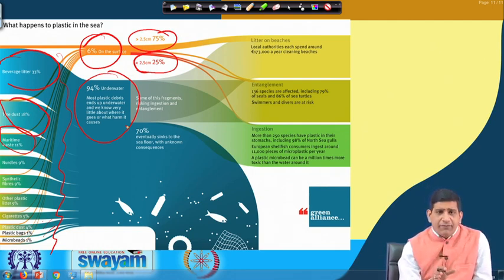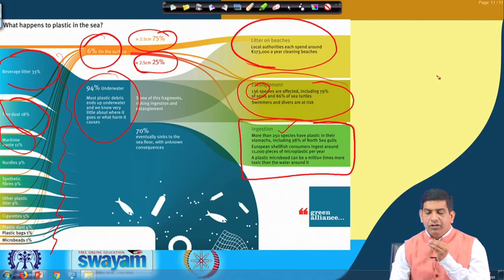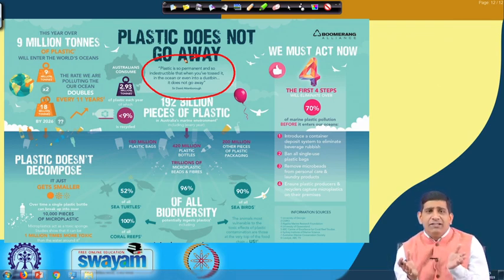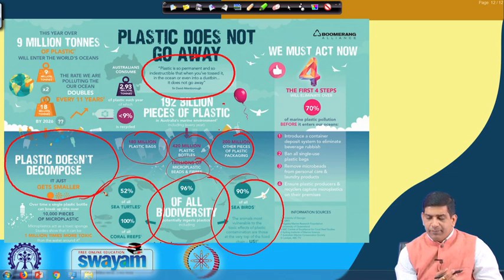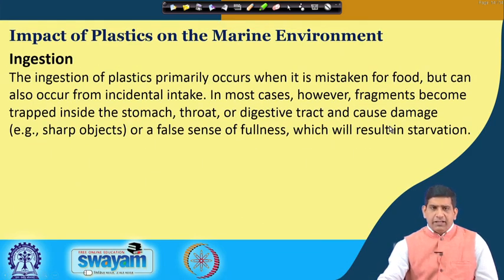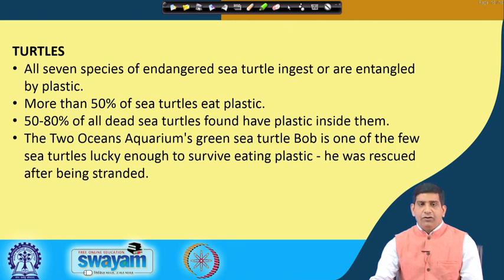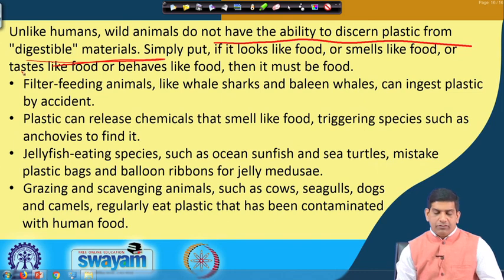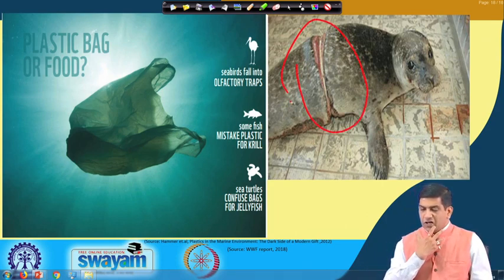Lecture 22 : Impact of Plastic Pollution on Marine Life (Contd.)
Impact of Plastics on Marine Life,
Effect on Wildlife, Human Health, and Environment